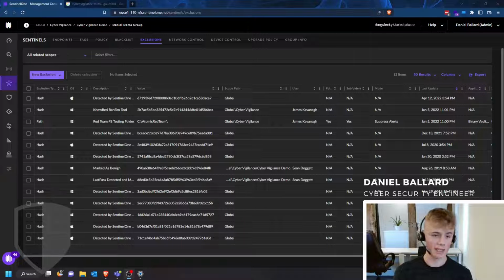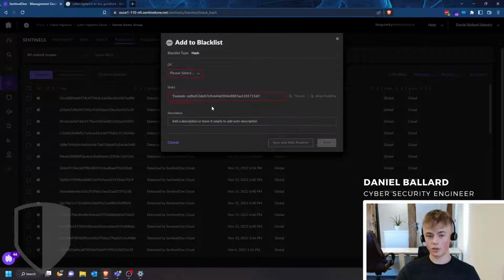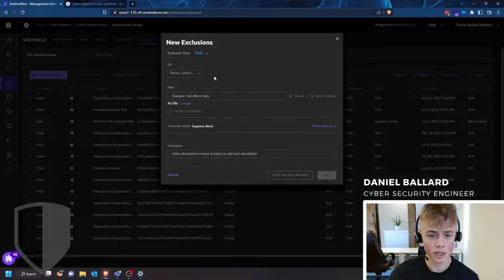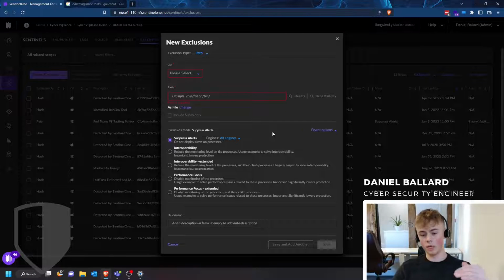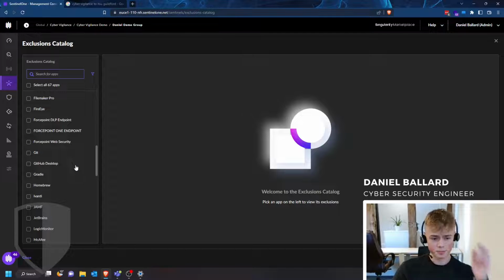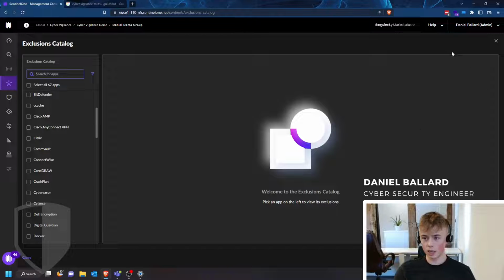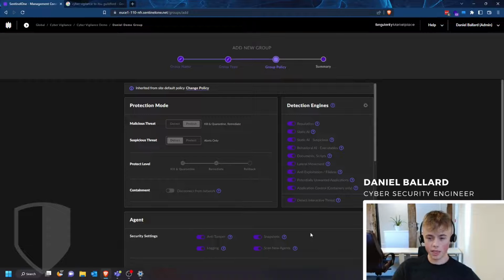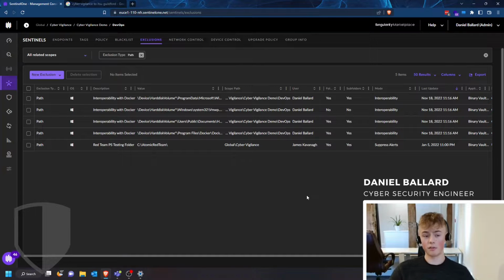SentinelOne Tutorial Exclusions and Blacklist + Interoperabilities | Techie Tuesdays w/ Daniel B